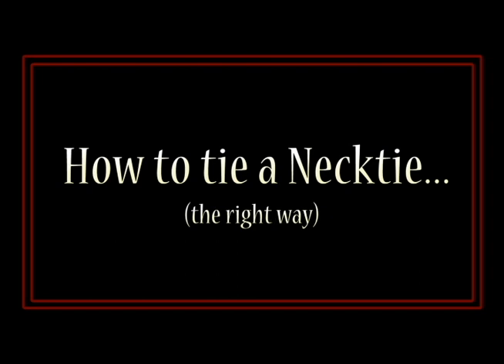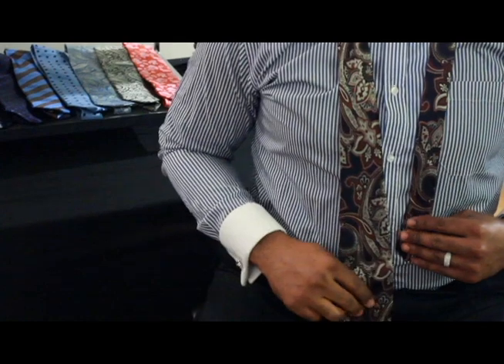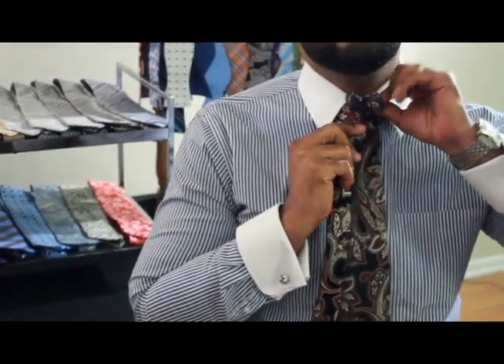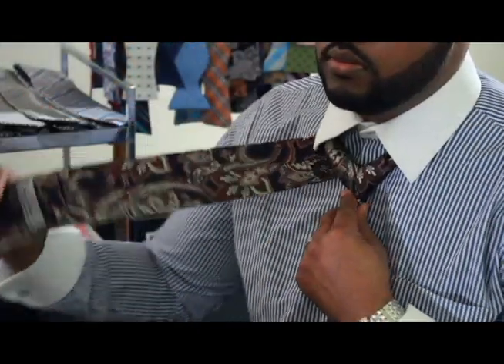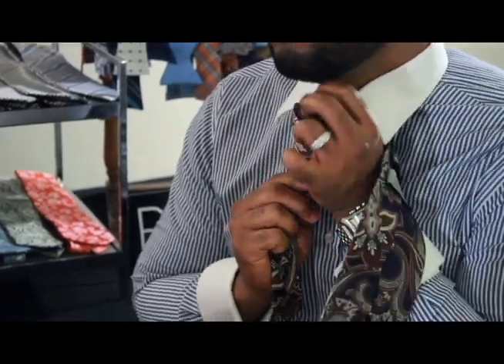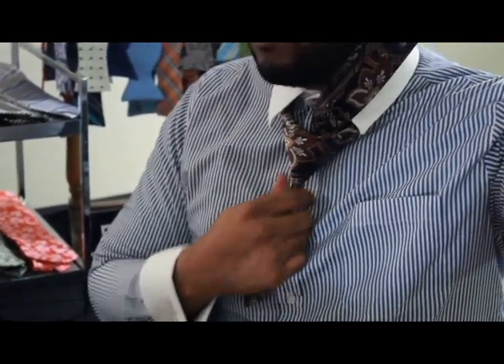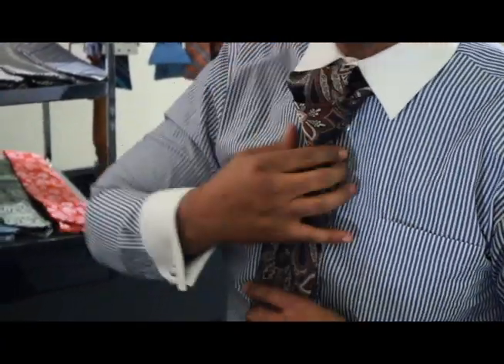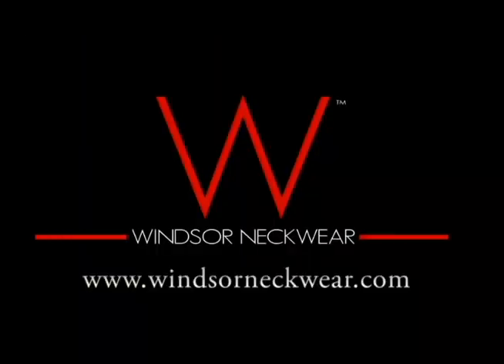How To Tie A Full Windsor Knot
Learn how to tie a full Windsor Knot be sure to shop
Windsor Neckwear offers all limited edition neckwear and accessories we offer only 25 of each silk tie or bow tie.